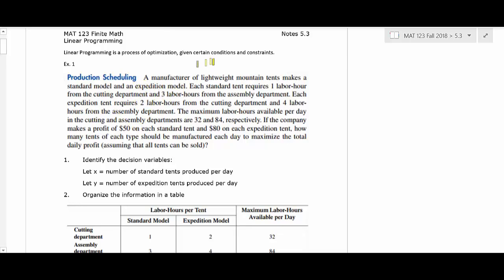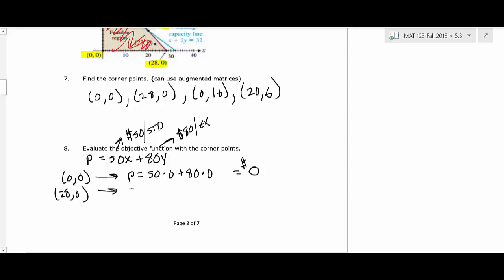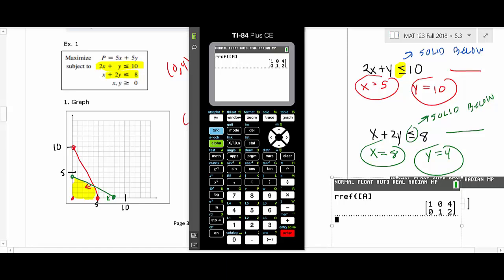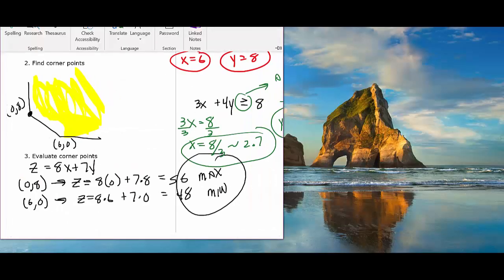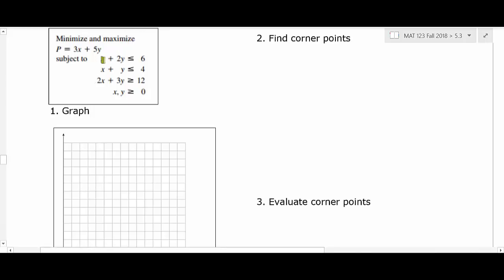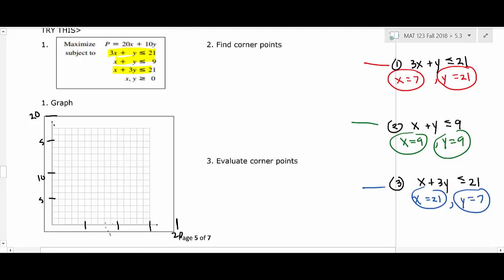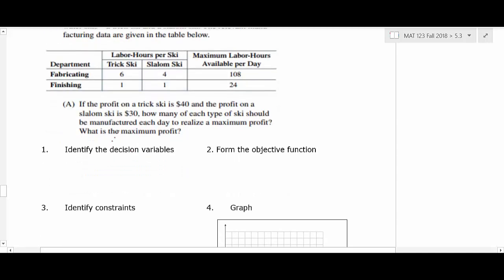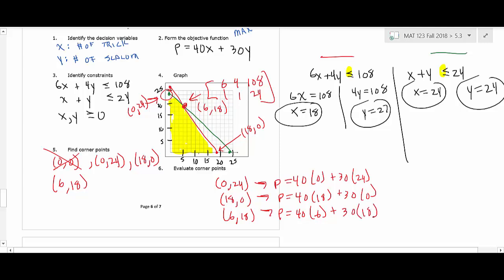MAT 123 Finite Math Section 5.3 Part1 Linear Programming